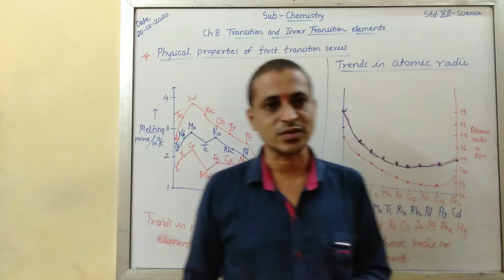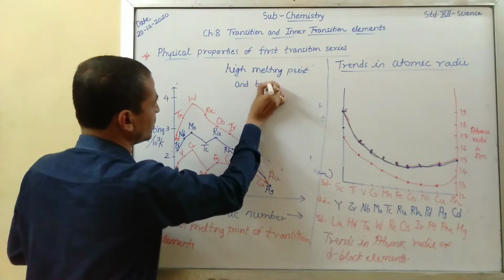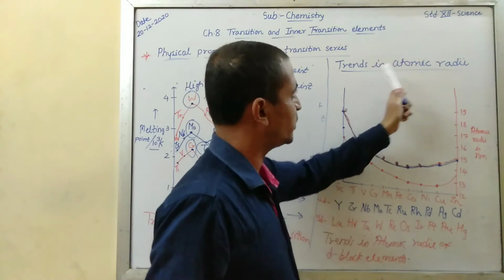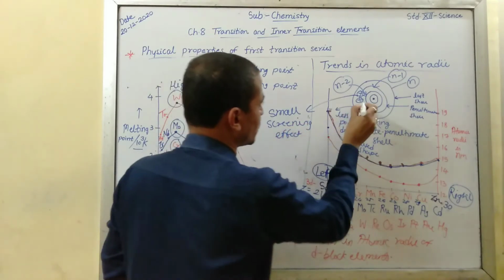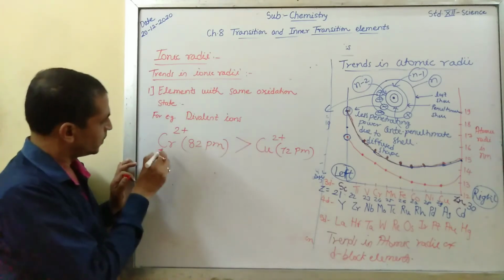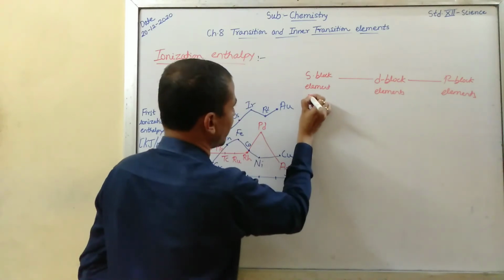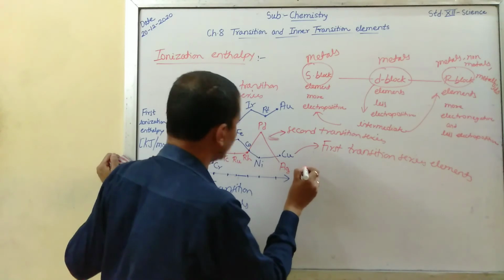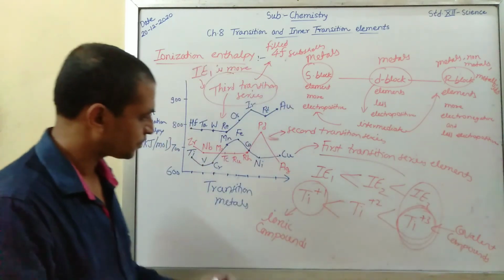Class-12 Sub-Chemistry Ch8 Transition and inner transition elements Lecture -3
Topic- Physical properties of First transition elements
1) Trends in melting point of transition elements
2) Trends in atomic radii and ionic radii of transition elements
3) Ionisation enthalpy
(Maharashtra State Board New Syllabus 2020)